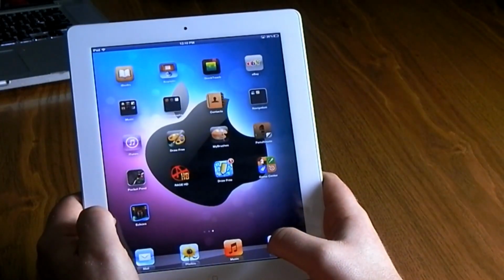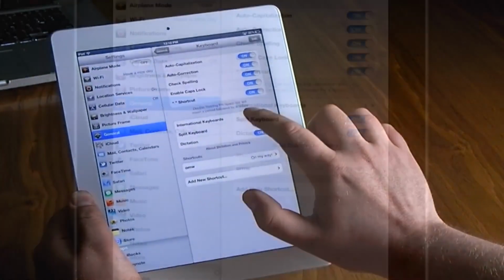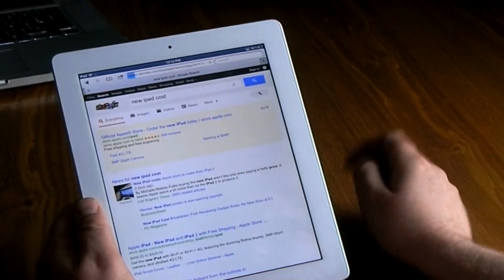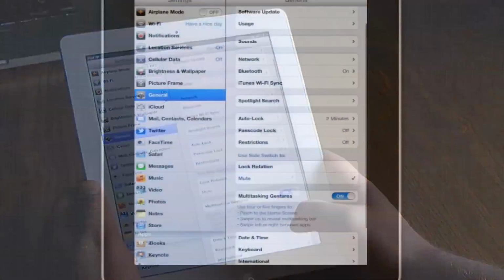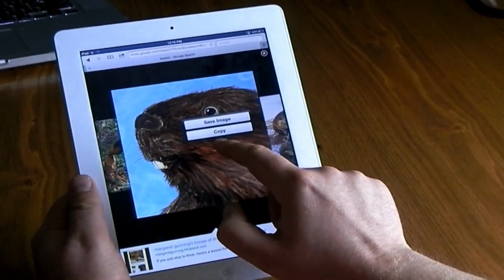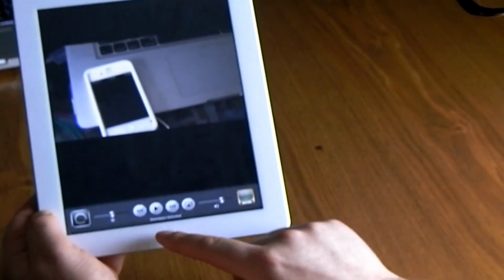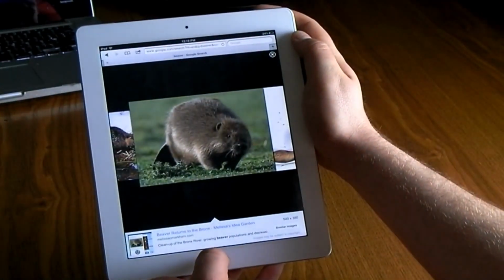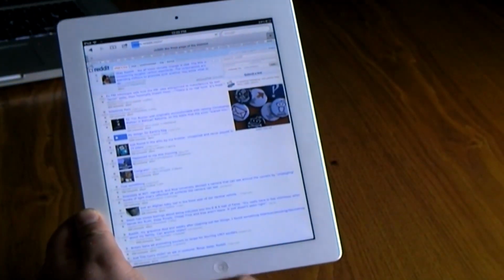Ipad 2 Users Manual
As an IPad developer, I am always scouting new and popular information to provide to my clients.  With that being said, I do have a somewhat critical eye for information relating to Apple products. There is such a wealth of information available that sometimes it is hard to wade through what is bad to find the good.

Even though there is so much available information, there seems to be little information available for learning how to use the IPad -- one of my personal favorites. It seems like much of the easily available information online is targeted towards those who already have a working knowledge of the device, and the tutorials often don't show how to get the basic functions down properly.

One of my colleagues mentioned it, and I took a look expecting it to be just another average site with average tutorials. I have to say I was pleasantly surprised! I absolutely love the simplicity of the videos they show. Their idea to place the IPad directly in front of the camera as if the user was sitting above it is genius -- it makes the learning process far more intuitive than simply watching screenshots. Users can actually watch for finger placement on the screen, which is helpful when you aren't sure exactly where to find that elusive icon on a screen full of them.  The videos even identify the correct swipe motion to use, which is helpful for those who have only used non-touch devices.

There is an impressive array of videos available, and the cost is extremely reasonable for such well designed videos. It is possible to start from pretty much any level of knowledge related to the IPad, and work your way up to an advanced level. Even I found myself remembering forgotten features -- it turned out to be an excellent refresher course even for someone like myself, who spends each and every day designing for IPad. As an expert with these devices, I can absolutely say these videos are the best choice you can make regardless of your skill level.

I now recommend that each and every client take the time to grab these videos. Whether they have never used a touch device or IPad before, or they use one every day, these videos are an amazing collection to have at your fingertips. There's absolutely no downside to these videos, and they are far, far more clear and easy to follow than even some of the manufacturer provided information. As a developer who knows these devices inside and out, I give them the seal of approval.